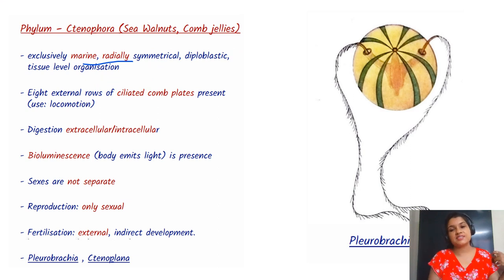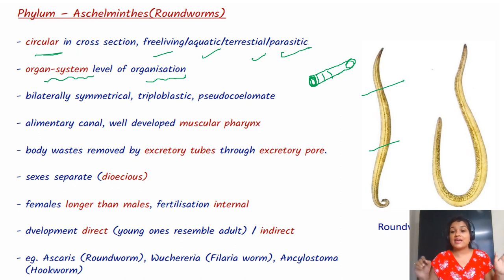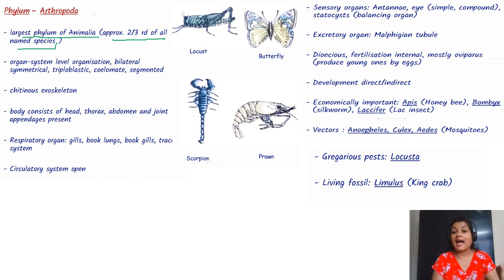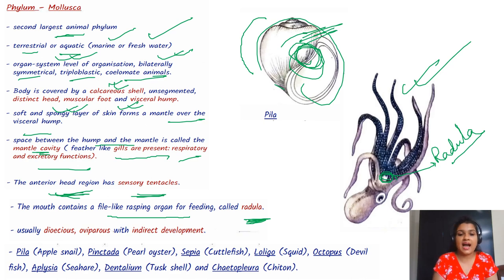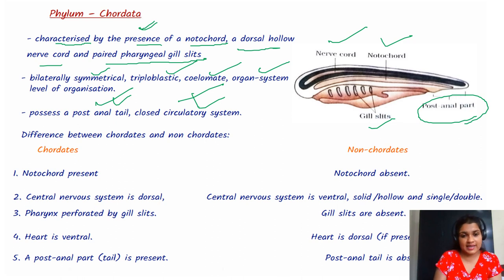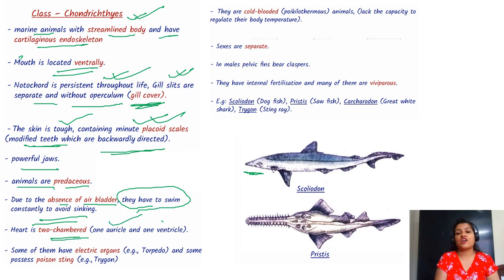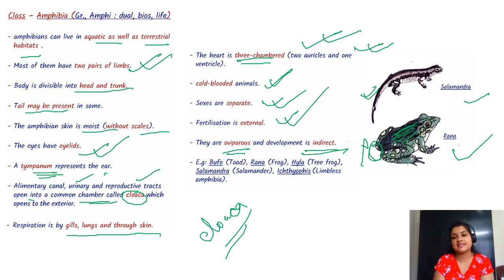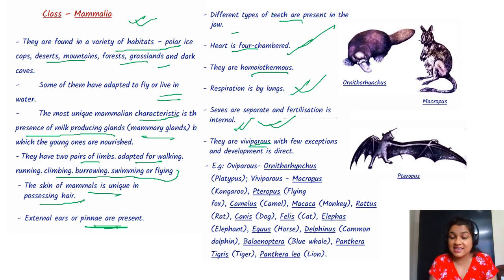Animal Kingdom PART2 |NCERT Class 11 biology Chapter 4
Chapter wise handwritten notes are available for NEET biology in Pdf version. You can WhatsApp me in my number 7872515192 for getting the handwritten notes.
This video covers 4th Chapter of NCERT biology class 11 i.e Animal Kingdom. This video is suitable for NEET, UPSC, WBCS and CSIR-NET Life science aspirants along with 11th and 12th class CBSE students.

Check out this video for the following reasons 👇👇👇👇:

biology
neet biology
how to score 360 in biology
biology in one shot
complete neet biology
biology at ease
to score 300+ in biology
ncert class 11 biology
ncert class 12 biology
animal kingdom ncert highlights,
animal kingdom ncert one shot,
animal kingdom ncert line by line explanation,
animal kingdom ncert highlights garima goel,
animal kingdom ncert neet
biology lecture
neet notes
neet video lecture
complete neet biology in one shot
animal kingdom neet
is ncert enough for animal kingdom neet
class 11 animal kingdom neet notes
animal kingdom neet pdf
biology animal kingdom neet notes
animal kingdom classification neet
neet animal kingdom class 11 notes
animal kingdom notes for neet pdf download
animal kingdom for neet
animal kingdom notes for neet
animal kingdom class 11 notes for neet pdf
animal kingdom neet handwritten notes
upsc science and technology lecture
science and technology upsc adda247
abhishek sir upsc science and technology
science and technology basics for upsc